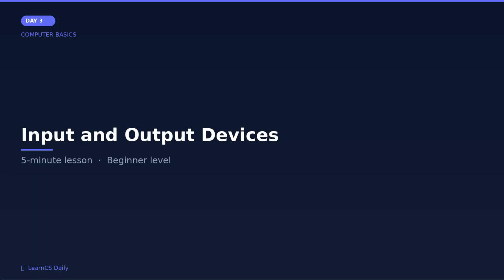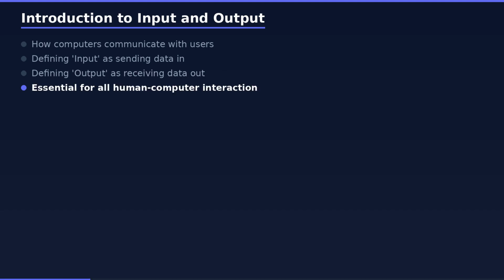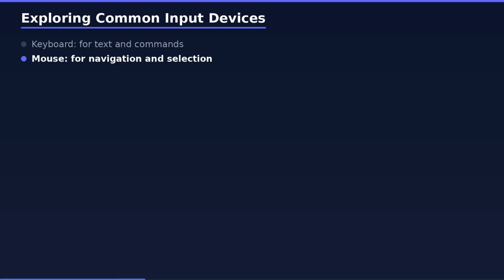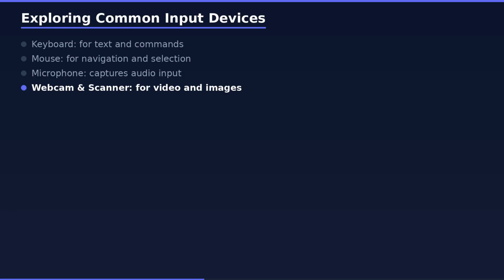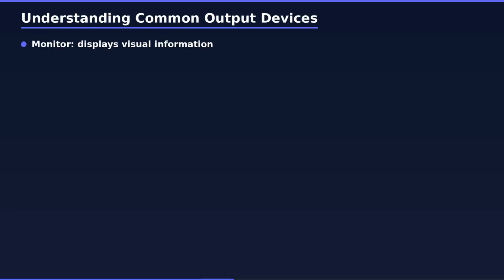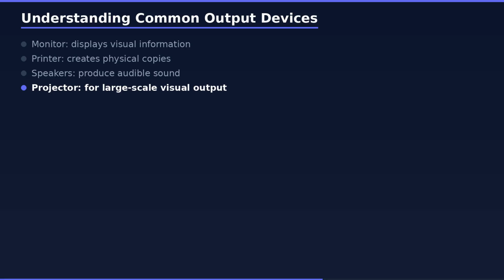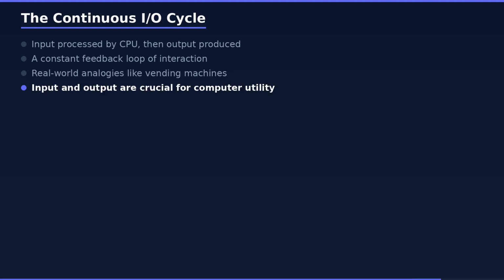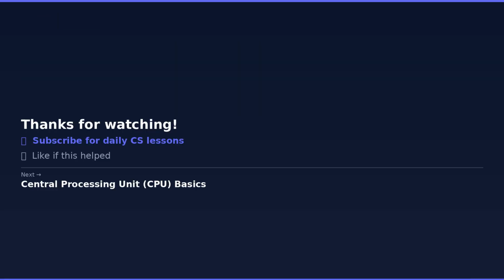Day 3: Input and Output Devices | CS Course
In today's 5-minute lesson we cover Input and Output Devices. Part of our free 100-day CS course from basics to advanced.

Topics covered:
- Understanding what Input Devices are
- Exploring various types of Output Devices
- How Input and Output devices work together
- The fundamental I/O cycle in computer interaction